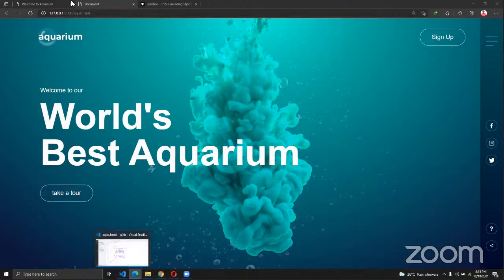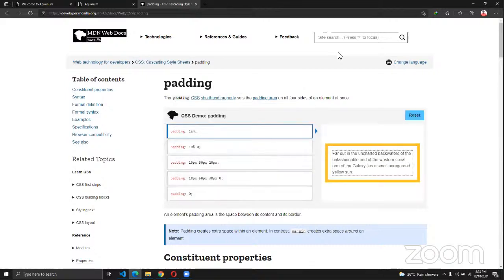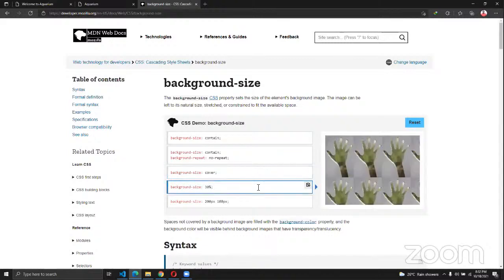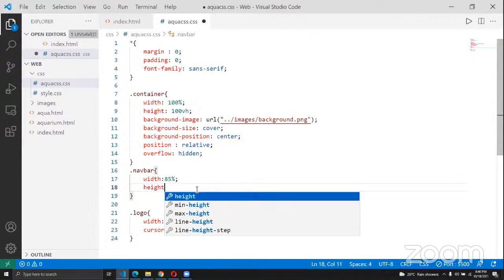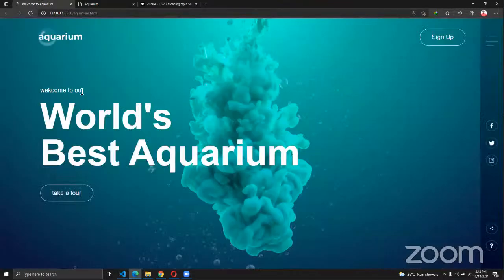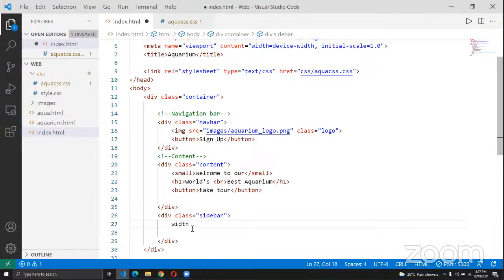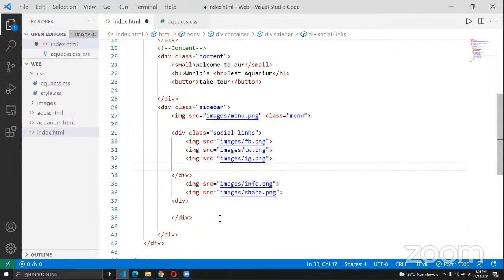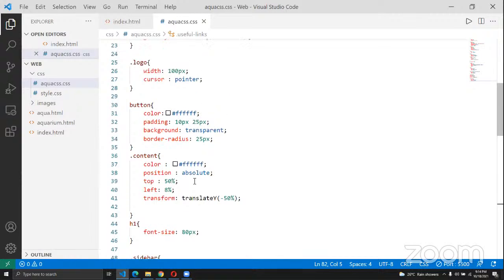CSS Animated website Part 1 -VMEDI Bootcamp Phase II Day 5